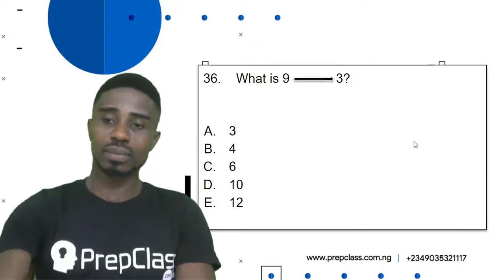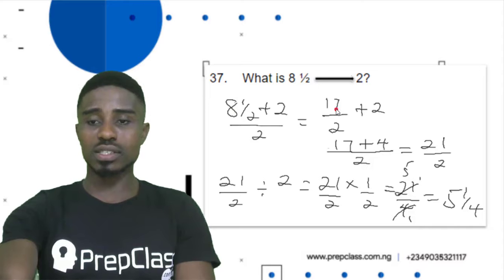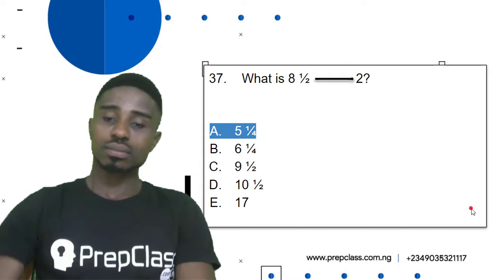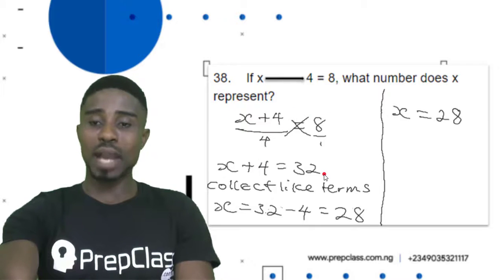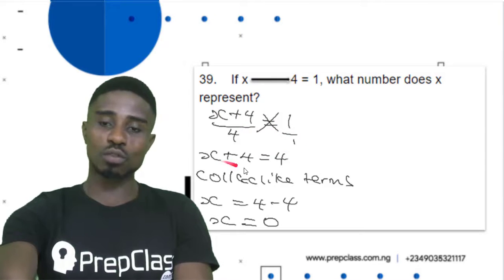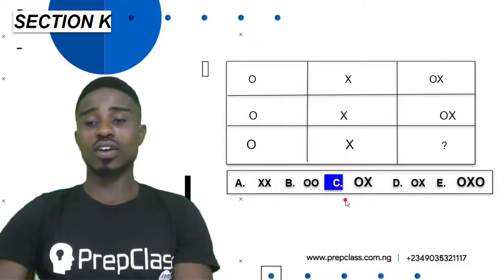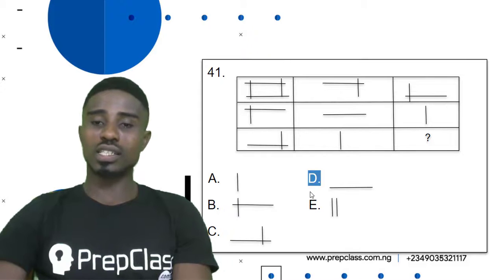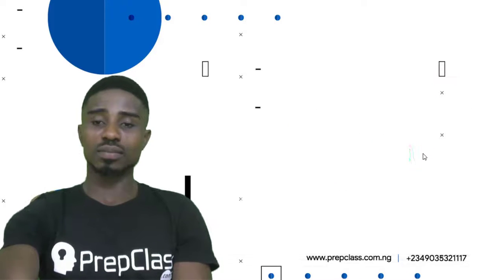24th Ed Ugo C Ugo Quantitative practice test 4 Paper B: questions 36 - 42 solved